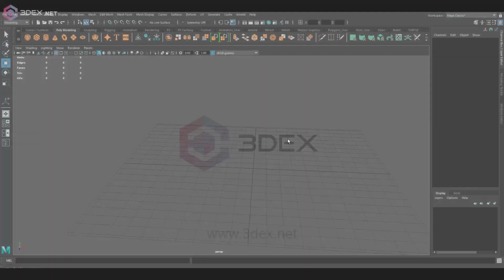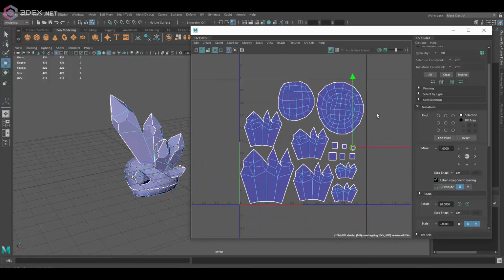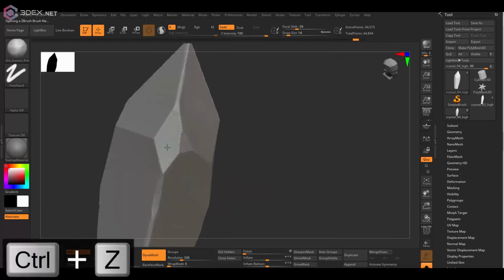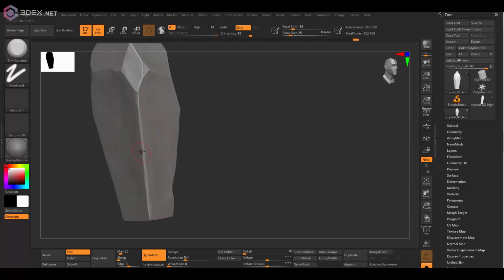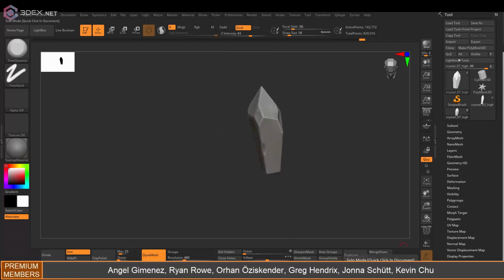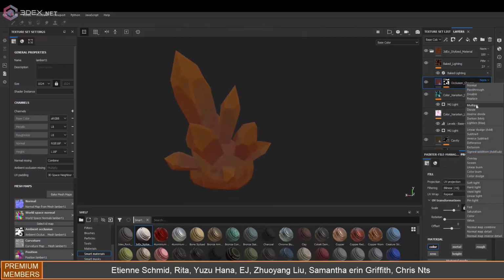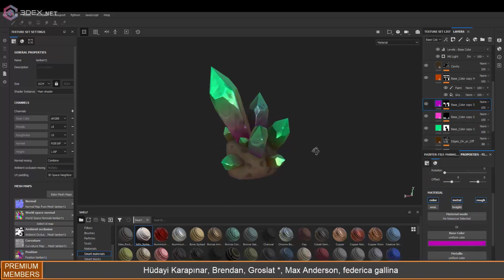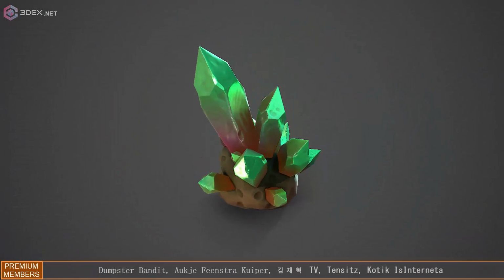How to Make Stylized Crystals with Maya, Zbrush, and Substance Painter